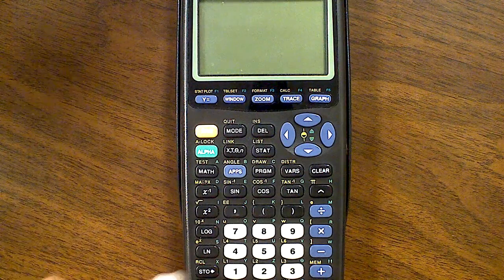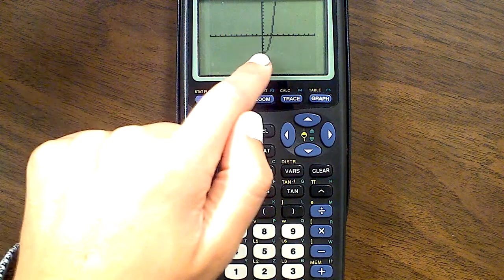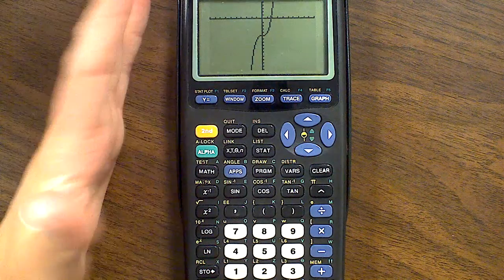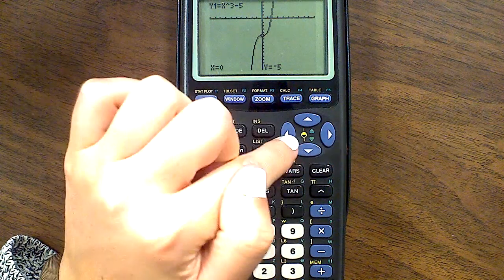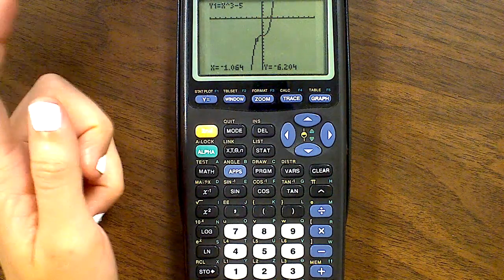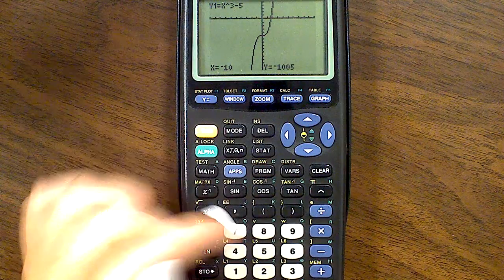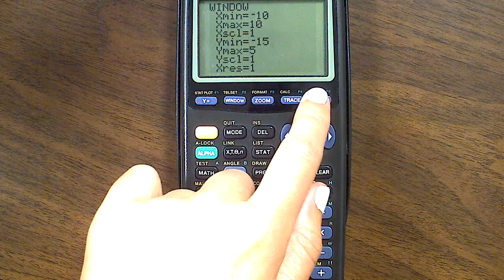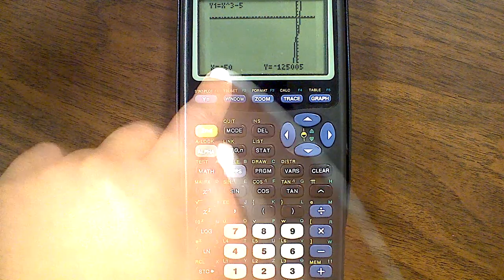TI-83 Tutorial #5 - Finding ANY point on your graph